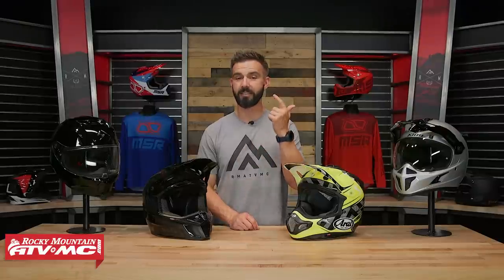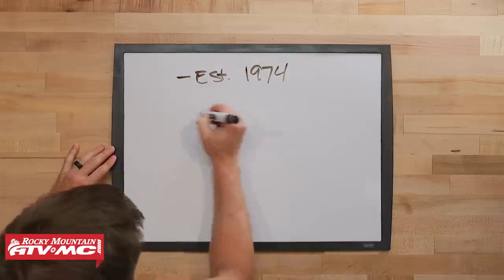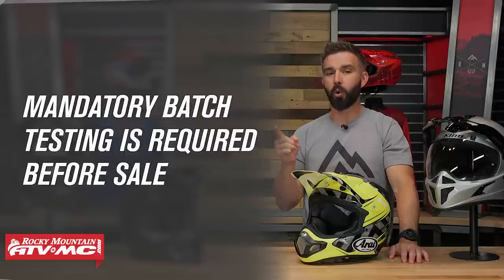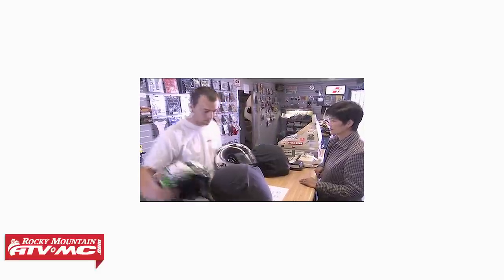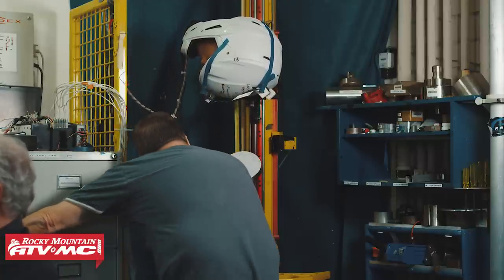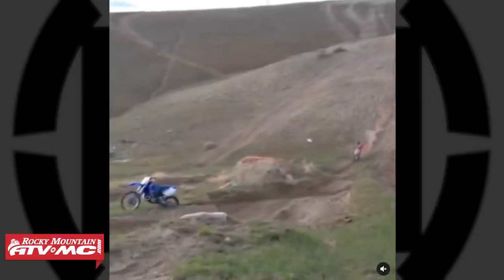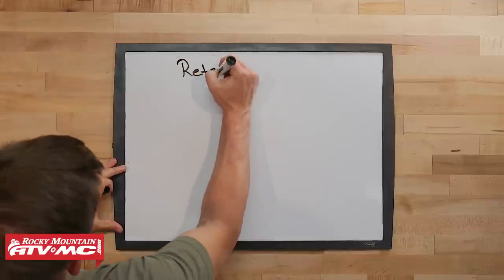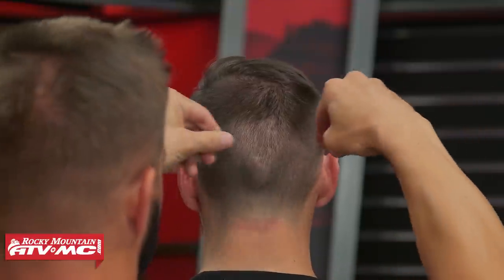Motorcycle Helmet Safety Rating Certification Guide | DOT vs ECE vs Snell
Whether you're in the market for a new motocross, off-road, ADV/dual sport or street motorcycle helmet, you've come across the three main safety certifications. DOT, ECE and Snell safety ratings can be seen on all the top helmets in today's market. But, what do these certifications mean and which rating is best for me? In this motorcycle helmet safety rating certification guide, Chase aims to answer those questions as he goes over everything you need to know about DOT, ECE and Snell helmet safety ratings.

Chapters:

0:00 - Intro
0:50 - What are the safety standards?
1:29 - DOT
2:50 - ECE
3:25 - Snell
5:04 - Testing